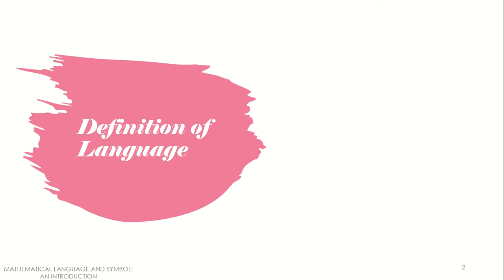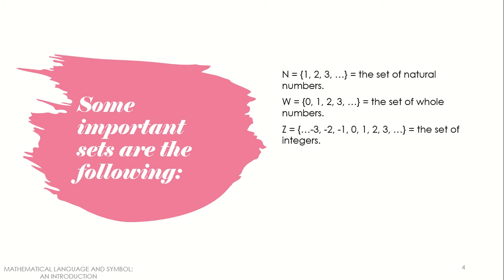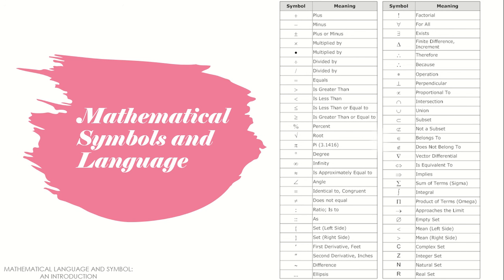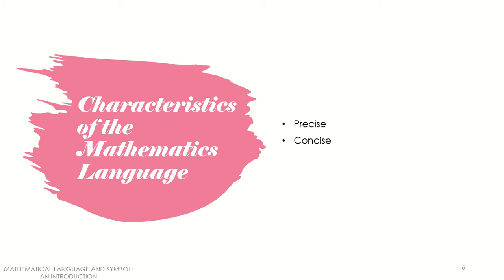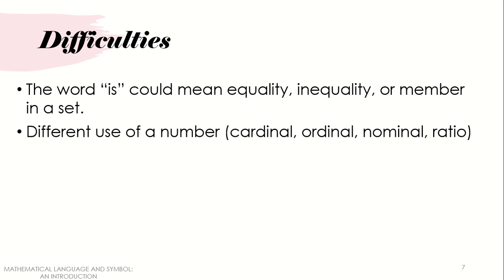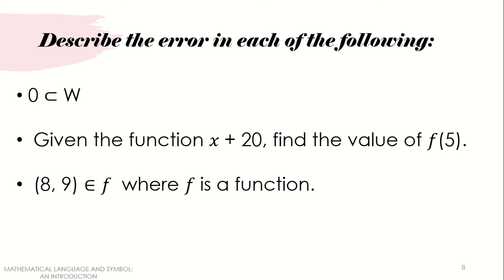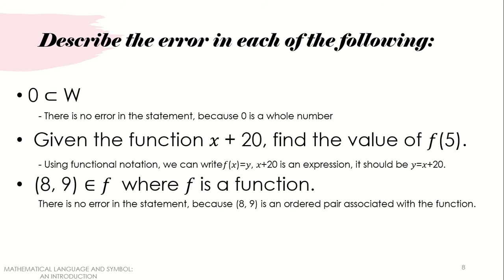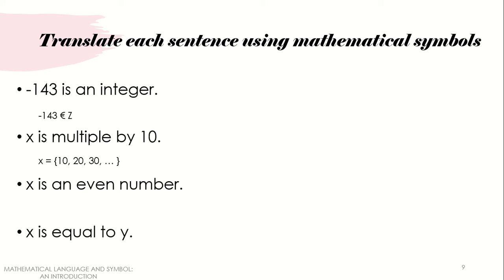MATHEMATICAL LANGUAGE AND SYMBOL || MATHEMATICS IN THE MODERN WORLD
CREATED BY: JASMINE SANTOS
LCCM